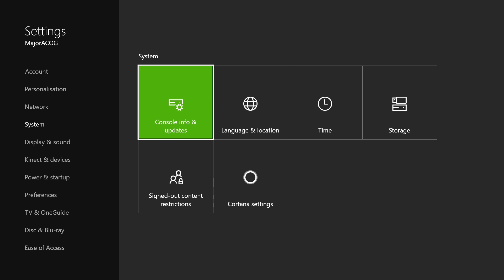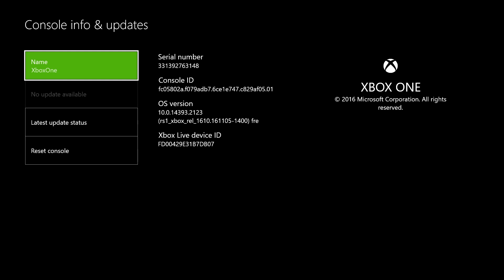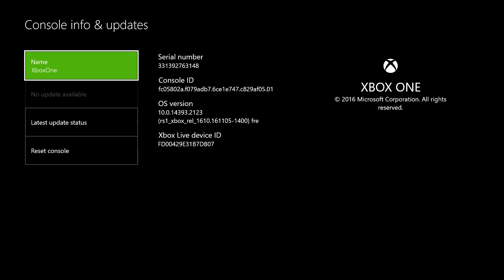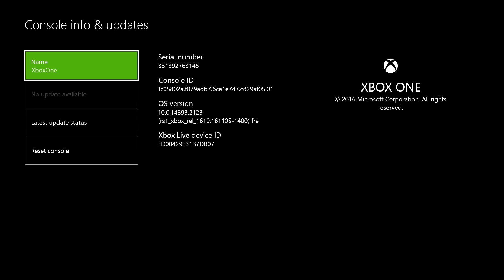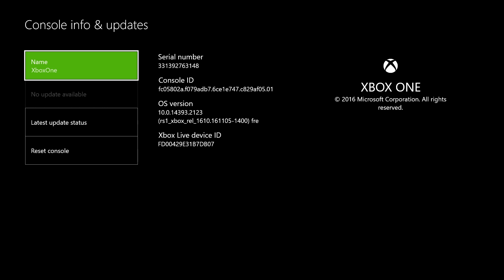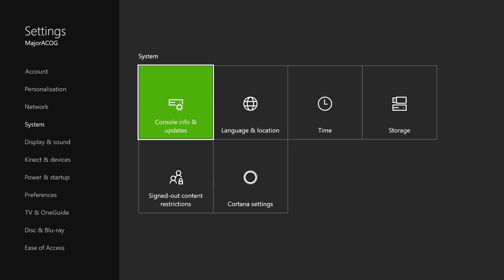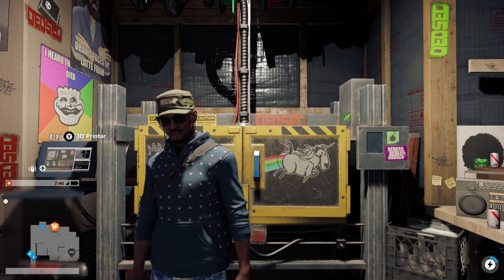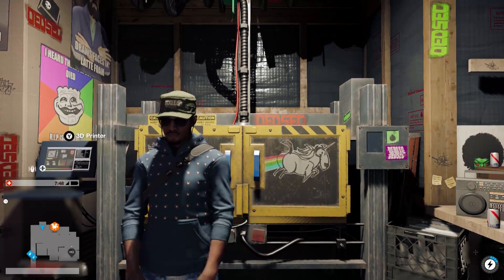How To fix Watch Dogs 2 update issue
I fix this issue on the Xbox one. But according to ubisoft this fix also works via the ps4!